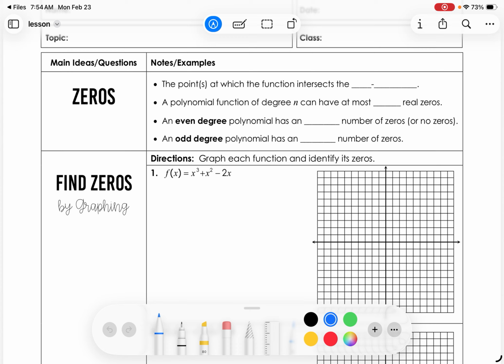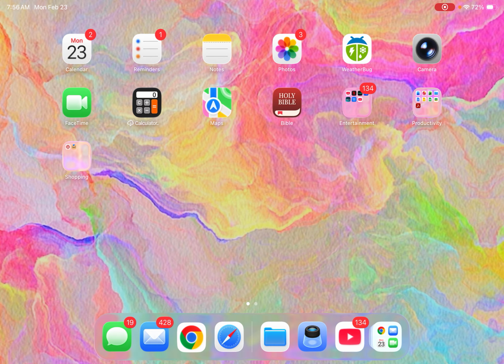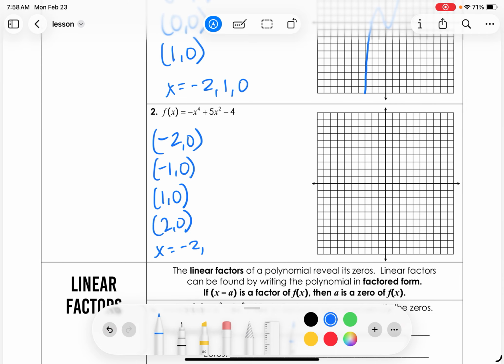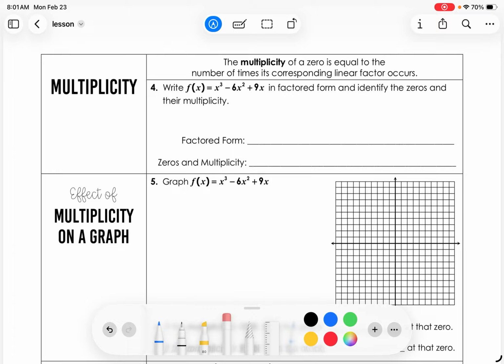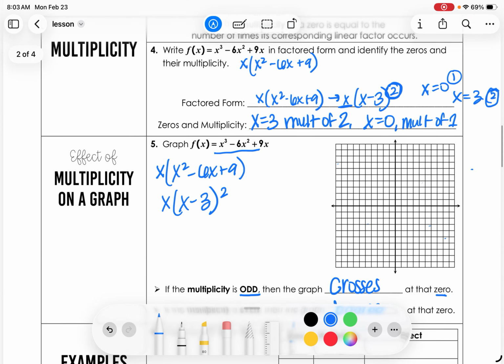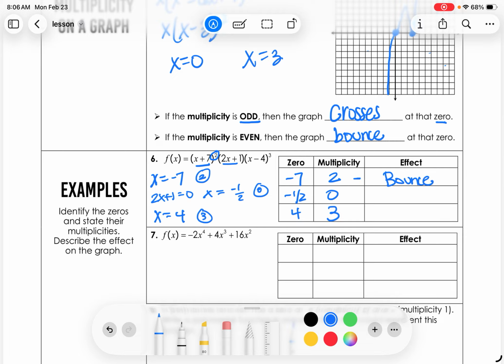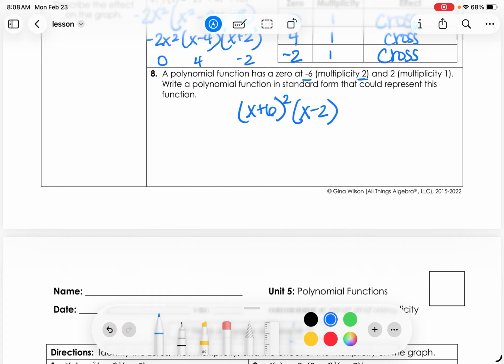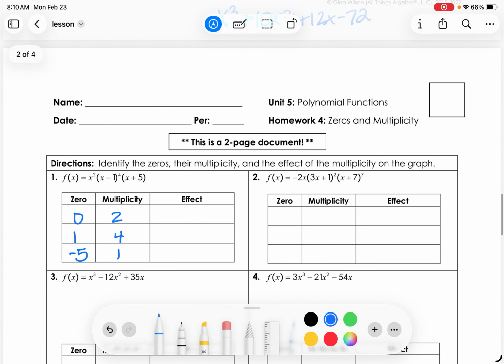Zeros and Multiplicity